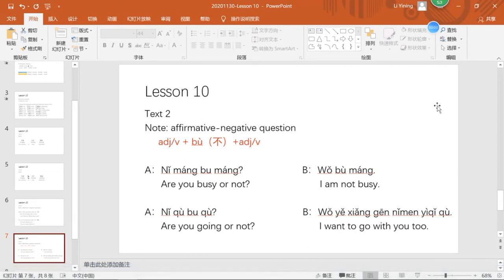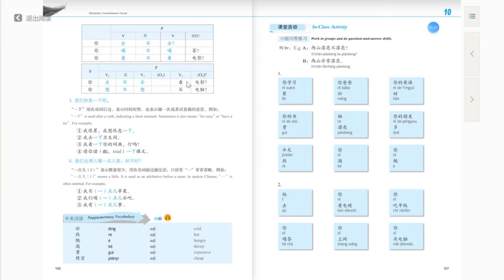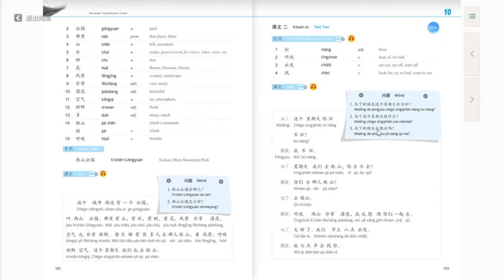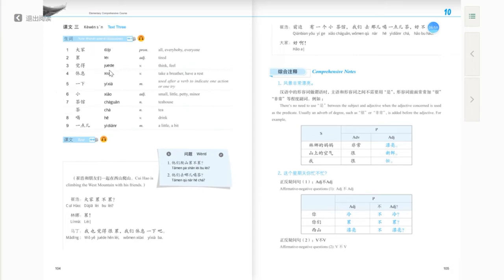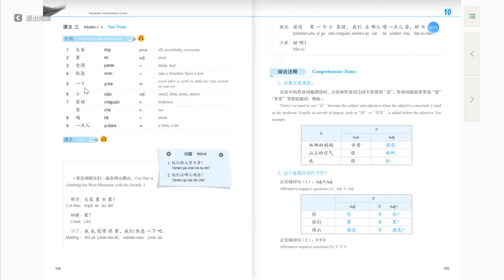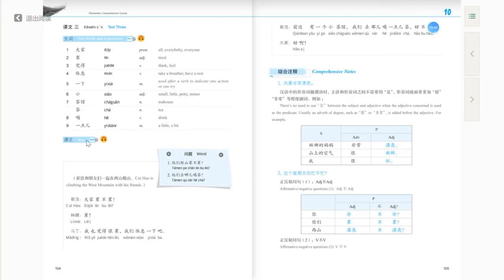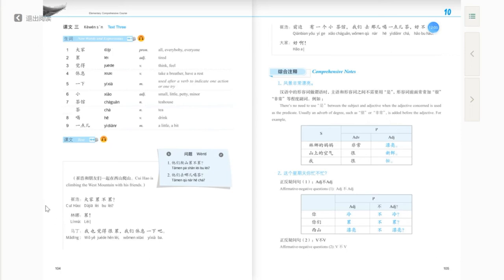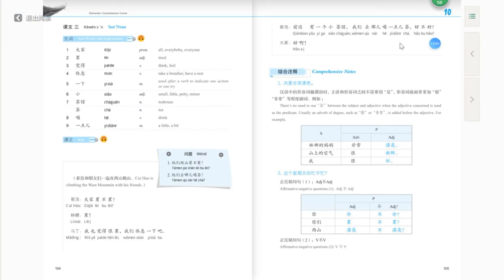learn chinese language part 33